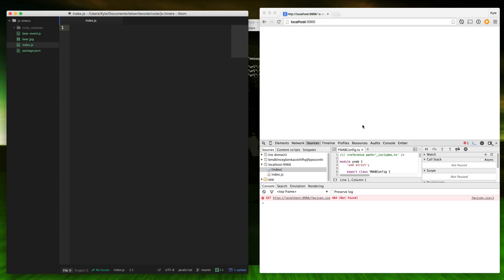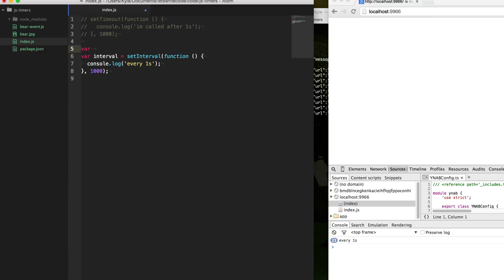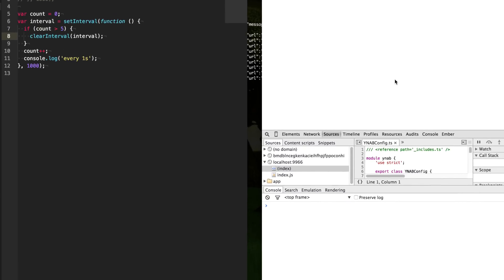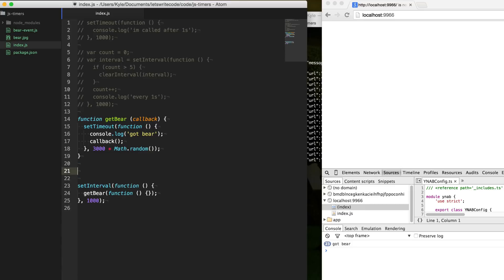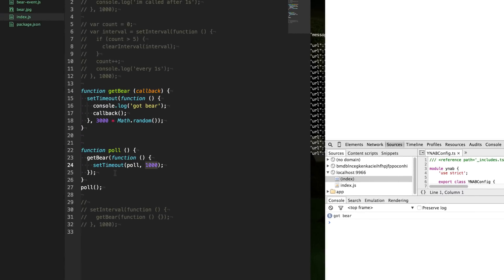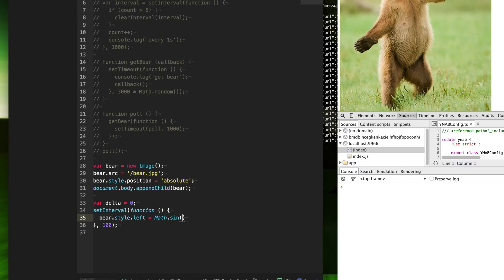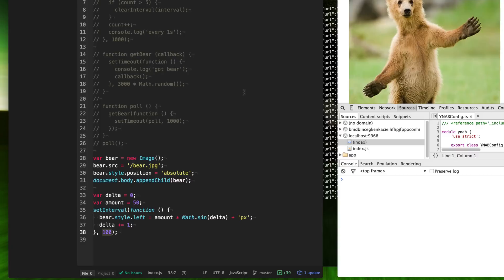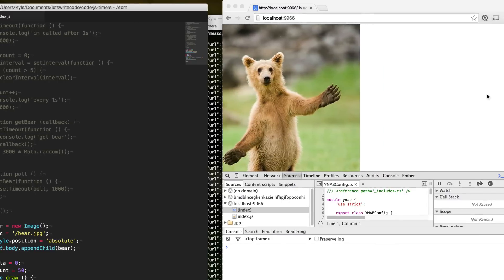JavaScript Timers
Timing in JavaScript with setTimeout, setInterval and requestAnimationFrame.